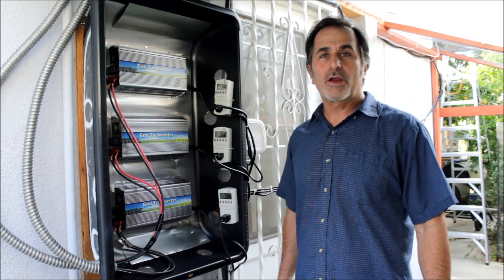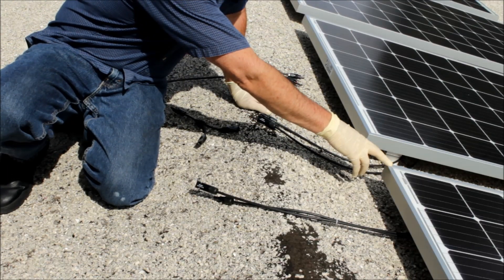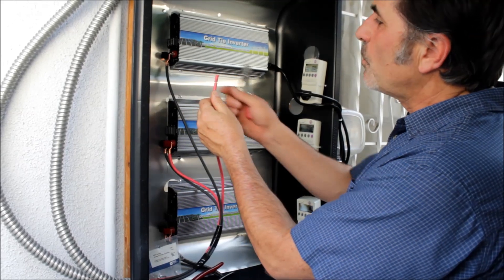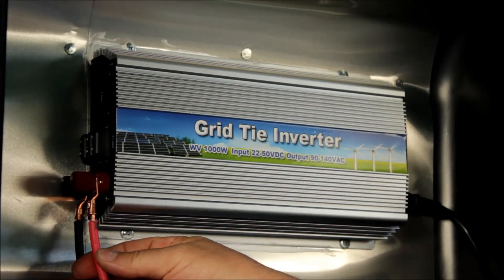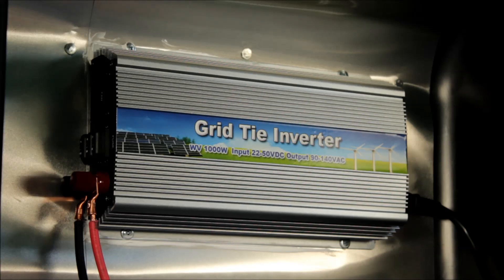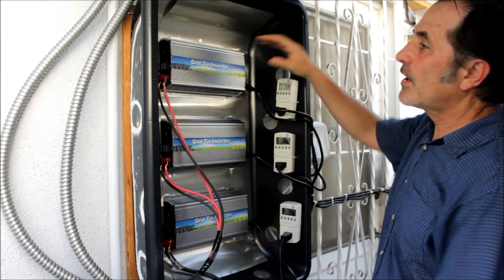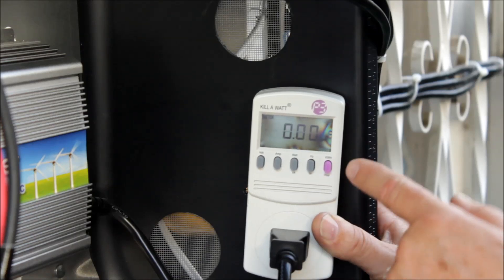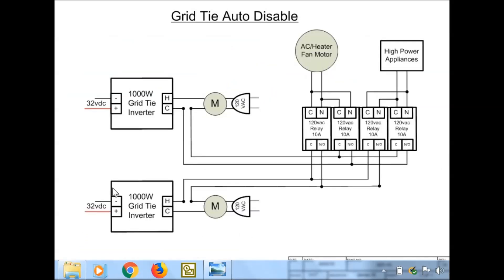How to Install a Simple Grid Tie 1000 watt Amazon Inverter Solar System -1800 watts for $1800- James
This Video will describe the design, installation, and operation of a simple plug & play 1800 watt grid tie solar system for only $1,800. It will also describe the operation of a net house meter and how to operate a solar system without a net meter.